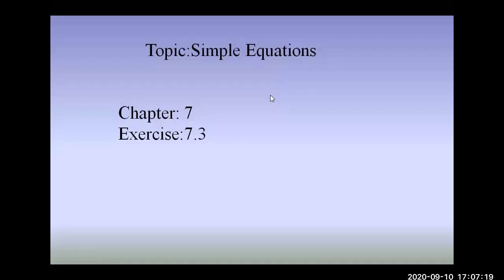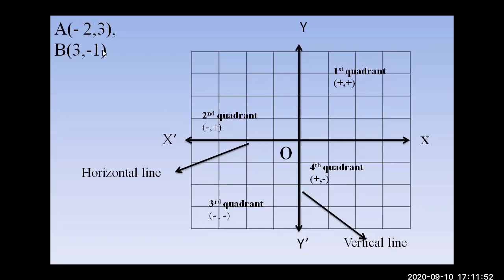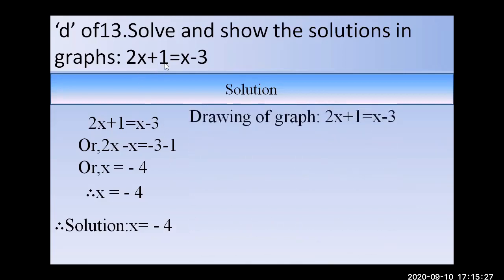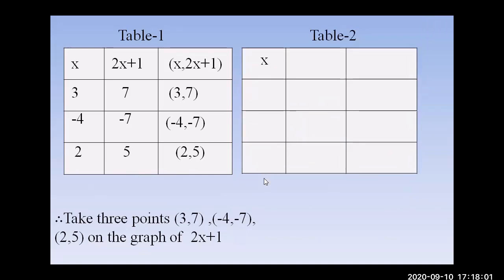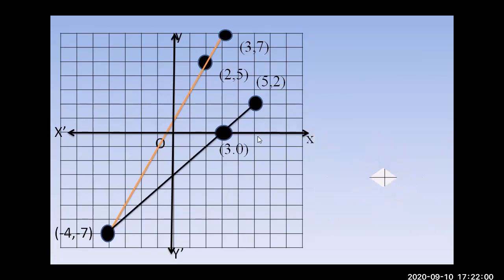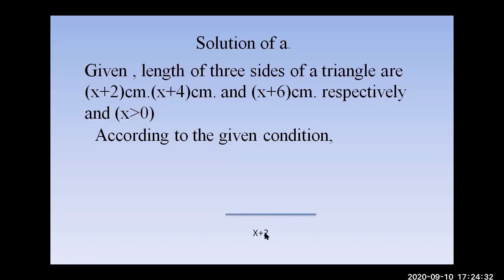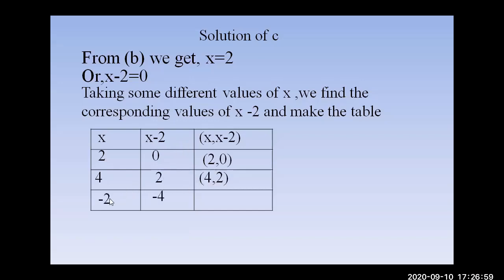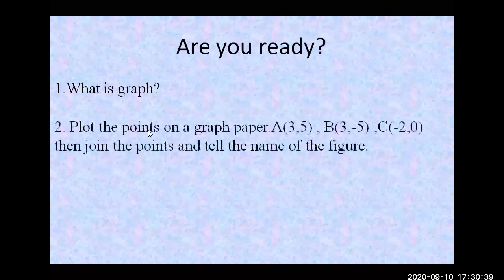Class:7,Maths,English VersionEx:7.3(graph)13(d) and 14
From next year i will upload class 7,8 and 9(maths).Which topic is very difficult for you write in comment box.I will try to upload.Thanks